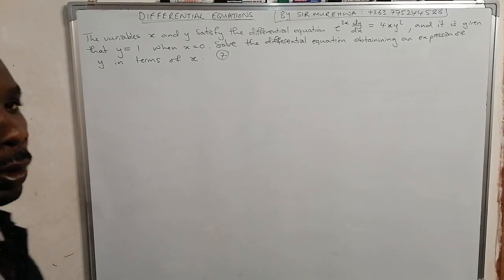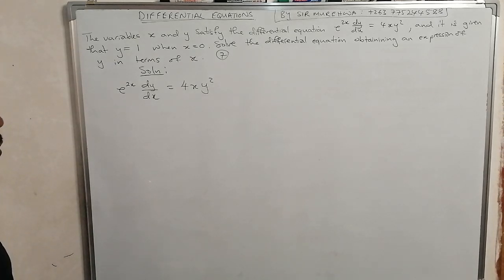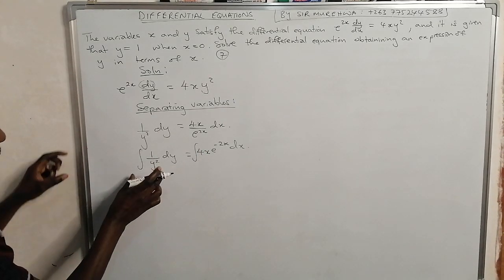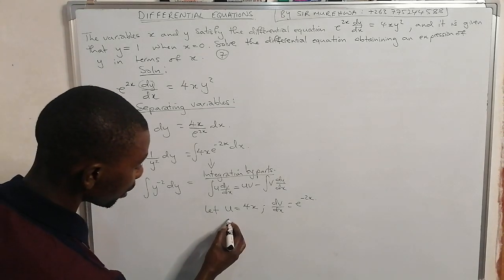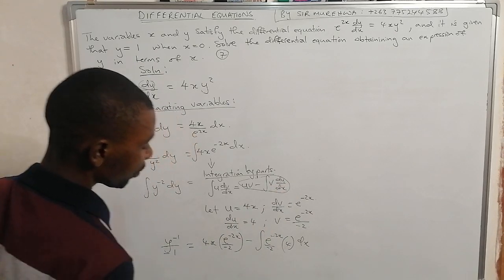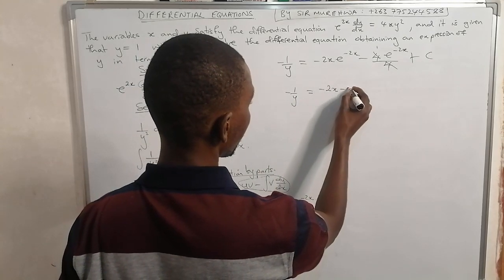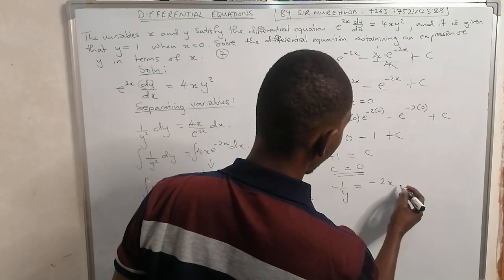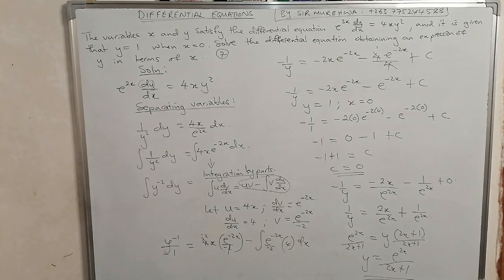DIFFERENTIAL EQUATIONS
For online Tutorials, Call/WhatsApp Sir Murehwa at + 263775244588